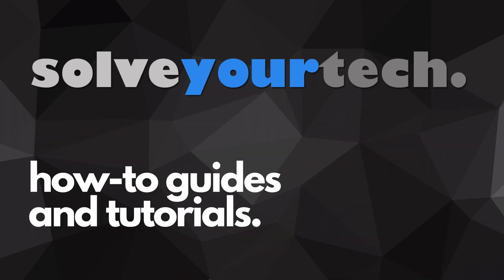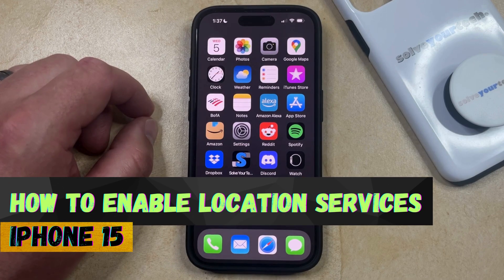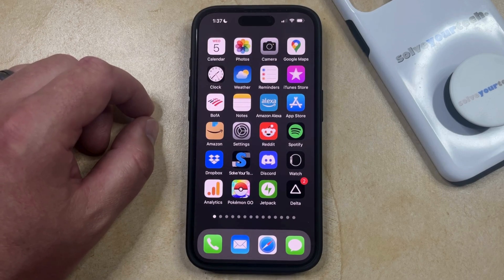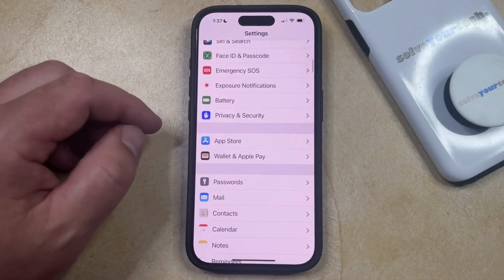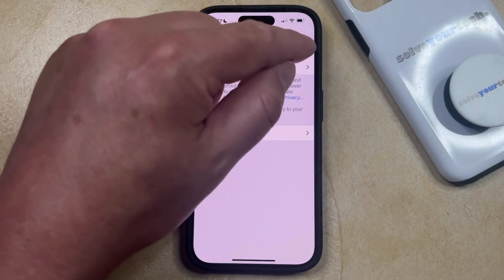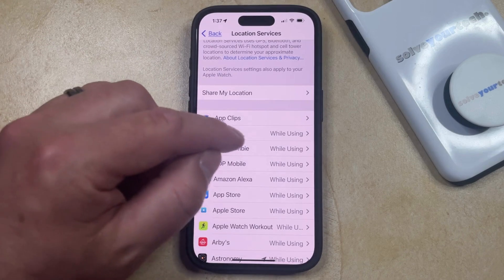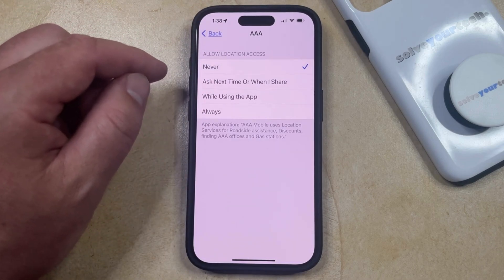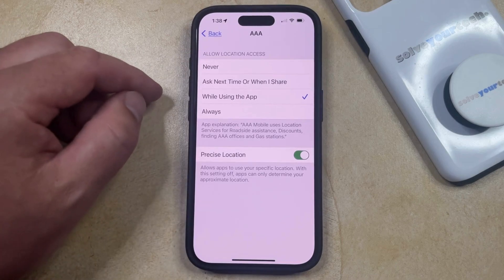How to Enable Location Services on iPhone 15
This video will show you how to enable location services on iPhone 15. Once you complete this tutorial, your apps and system services will be able to use your location.

You can enable iPhone 15 location services with the following steps;

1. Open Settings.
2. Choose Privacy & Security.
3. Select Location Services.
4. Turn on Location Services.

You can also scroll through the list of apps on this menu and choose which apps you wish to allow to use your location.

00:00 Introduction
00:14 How to Enable Location Services on iPhone 15
01:18 Outro

Related Questions and Issues This Video Can Help With:

- How to Enable Location Services on iPhone 15 Mini
- How to Enable Location Services on iPhone 15 Plus
- How to Enable Location Services on iPhone 15 Pro
- How to Enable Location Services on iPhone 15 Pro Max